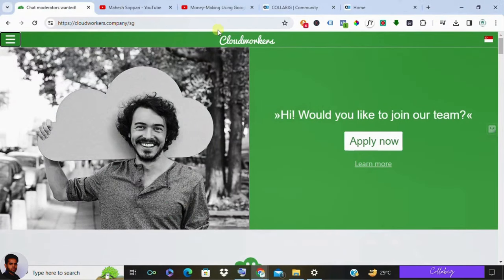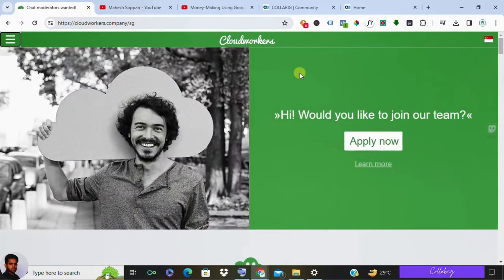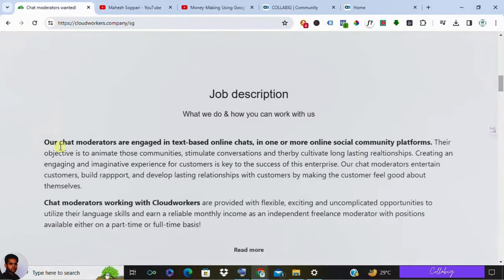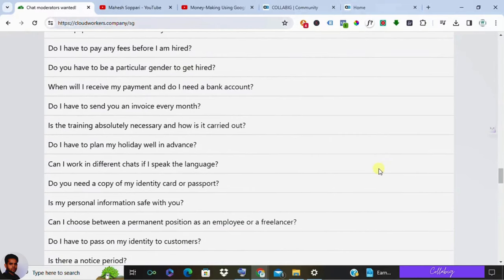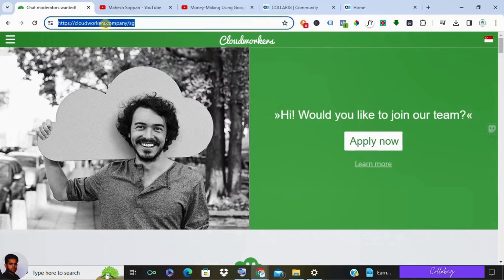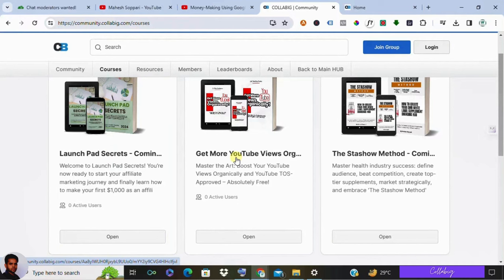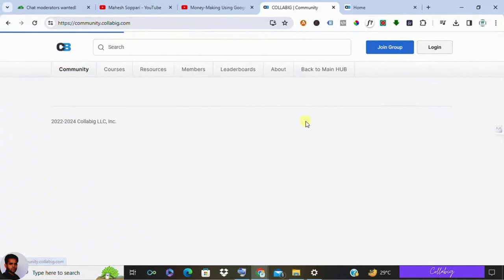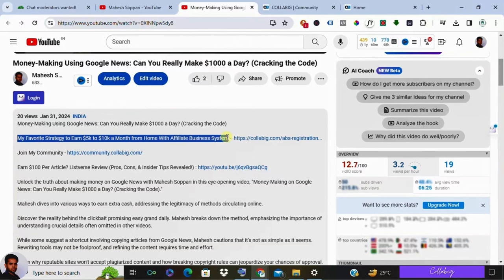Cloudworkers Review: Earn Money Online as a Chat Operator (Pay, Roles, and More!)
Hey there, it's Mahesh Soppari! 🌟 If you're exploring ways to make money online, check out this Cloudworkers review. We'll delve into the pay rates, job roles, and more. Wondering if being a chat operator is right for you? Let's find out!

🔍 Overview of Cloudworkers:
Discover a significant platform for chat operators and moderators offering freelance opportunities worldwide. Work part-time, anywhere with an internet connection and a computer - perfect for virtual employment.

🛠 Requirements:
All you need is a stable internet connection, a computer, and decent English skills. Chat with a global English-speaking community and enjoy flexibility in choosing your work hours and location.

👥 Roles and Responsibilities:
Cloudworkers offers two main roles - customer service and fantasy network. Learn about products in customer service or play a character in fantasy networks. Build rapport, make customers feel good, and keep a customer-centric approach.

📝 Application Process:
Applying is straightforward! Head to their website and, if hired, enjoy a one-hour training session with a manager via Skype to get acquainted with your role.

💰 Payment:
Earn between $12 to $20 per hour, depending on the role and client. On average, working 4 hours a day for 20 days a month could get you around $960 to just under $11,000. Payments via bank transfer or PayPal within the first 10 days of the current month for the previous month's work.

🔚 Conclusion:
While the freelance chat operator role offers flexibility and potential income, it's crucial to understand that it's still a job. You'll need to put in hours, but it provides a virtual alternative to a traditional 9-to-5 job. Interested? Visit Cloudworkers.com to apply.

👋 Closing:
Looking for ways to make side income or transition to full-time online work? Explore various opportunities. For beginners aiming to earn their first $5,000 to $10,000 a month, Mahesh Soppari has a favorite strategy. Click the link below for details. 🚀